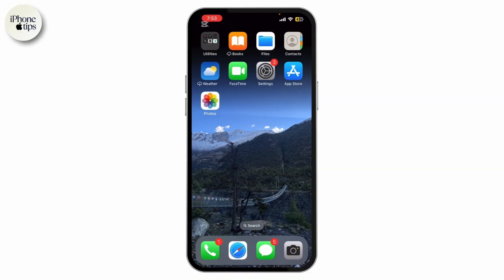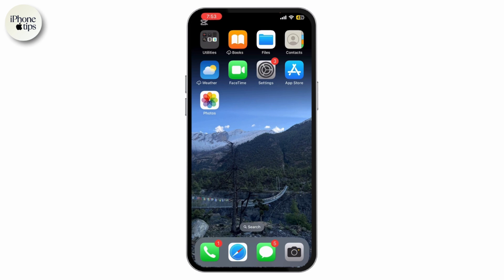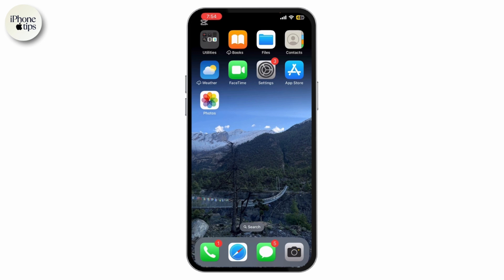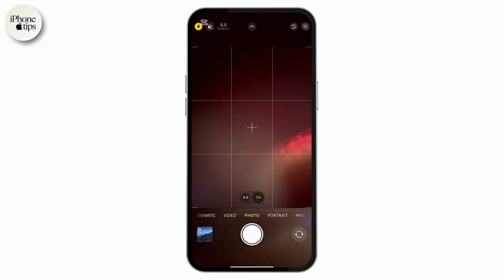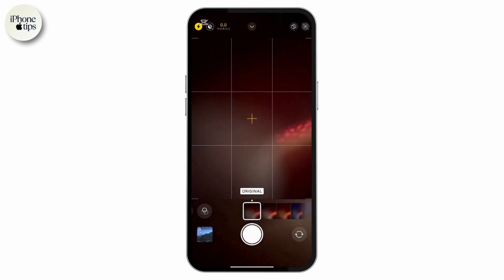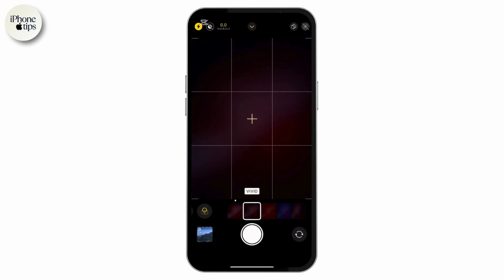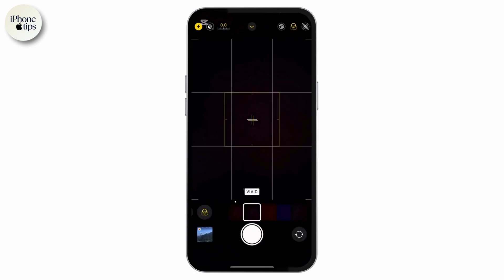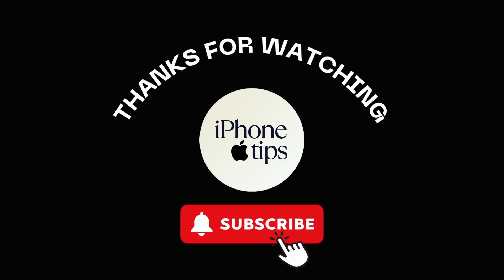How to Set Vivid Filter on iPhone | Set Vivid Filter as Default in iPhone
In this video you will learn about How to Set Vivid Filter on iPhone.

How to Set Vivid Filter on iPhone 16 Pro Max

Want to make your photos pop with vibrant colors? This video will guide you through the steps on how to set the vivid filter on your iPhone 16 Pro Max. Whether you're wondering, "How do I apply the vivid filter on my iPhone?" or looking to enhance your photography with vivid colors, this tutorial has you covered. Learn how to access and apply the vivid filter in just a few simple steps to take your photos to the next level. Watch now to see how you can set the vivid filter on your iPhone 16 Pro Max today!

Timestamps:
00:00 How to Set Vivid Filter on iPhone 16 Pro Max
00:10 How to Apply Vivid Filter on iPhone